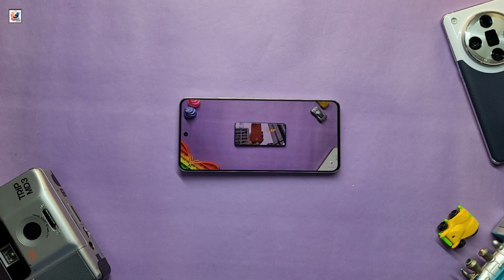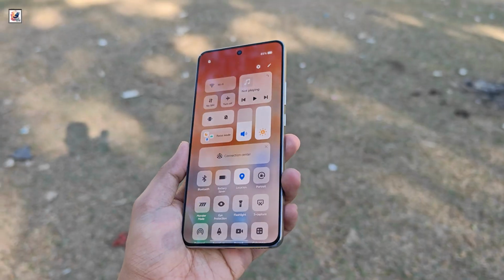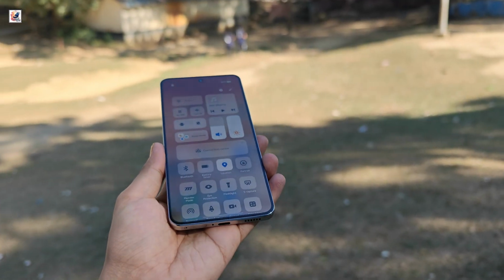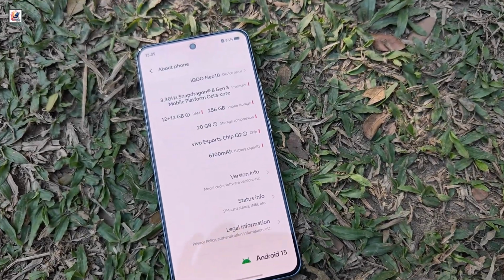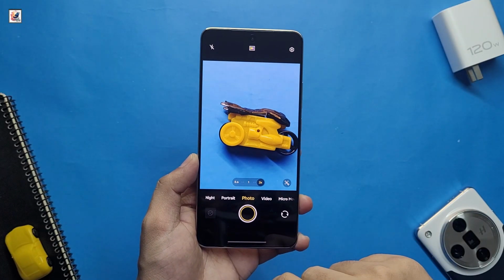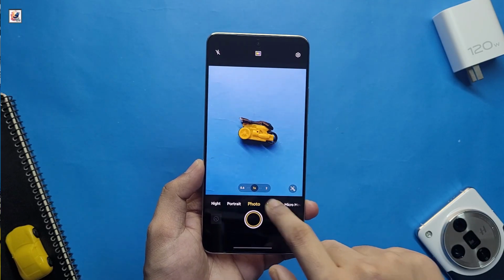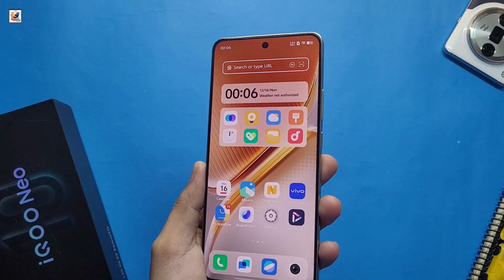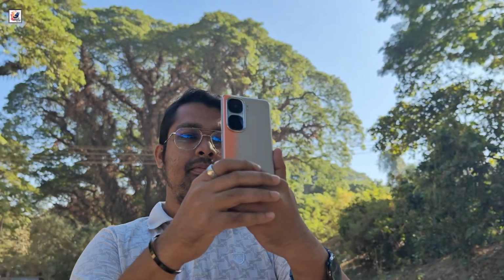iQOO Neo 10R is HERE! First Look & Full Specs 🔥📱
in this video, Neo10R will arrive in India in February. iQOO Neo 10R could be a rebranded version of the vanilla variant of the iQOO Neo 10. iQOO Neo 10R powered by the Qualcomm Snapdragon 8s Gen 3. I hope you guys like and enjoy it.